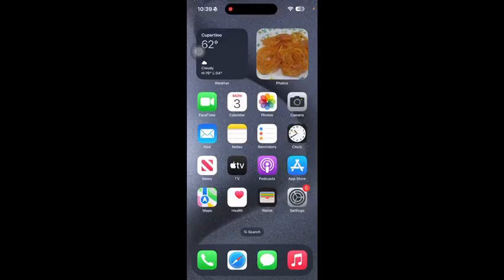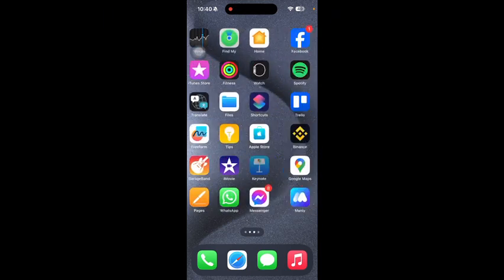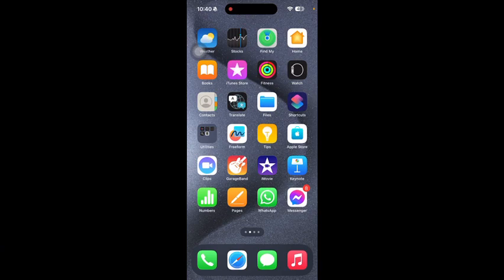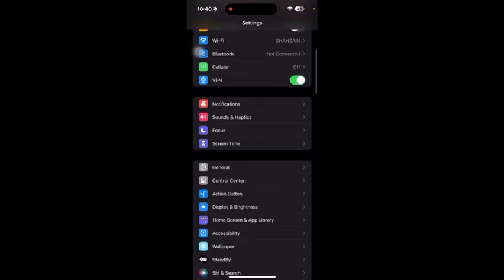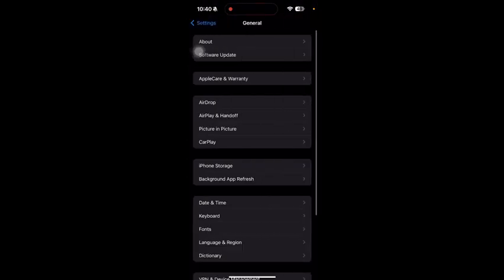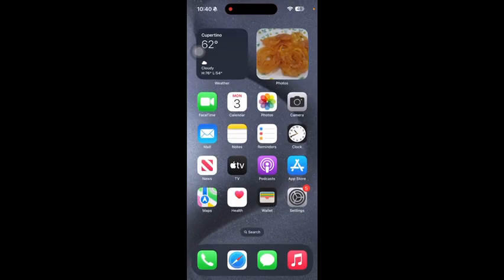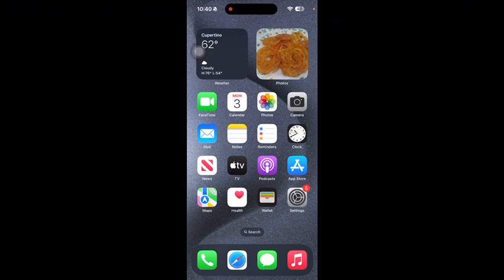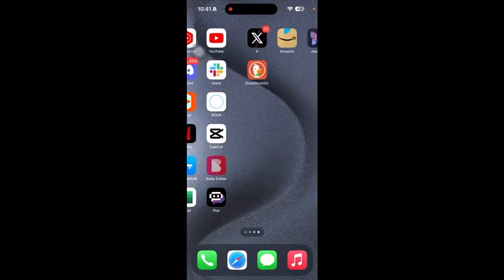How to Fix DuckDuckGo Search NOT WORKING 2024! (updated Guide)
In today's video, I'll show you how to fix DuckDuckGo search not working with this updated 2024 guide. If you're having trouble with your searches and need a quick solution, I've got you covered. I'll walk you through the simple steps to get DuckDuckGo up and running smoothly again. Let's dive in and resolve this issue together!